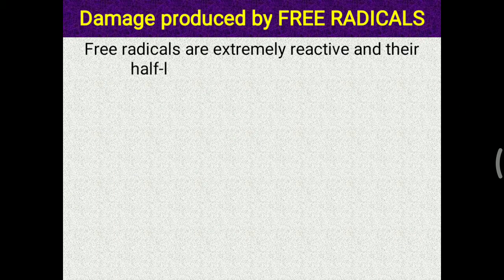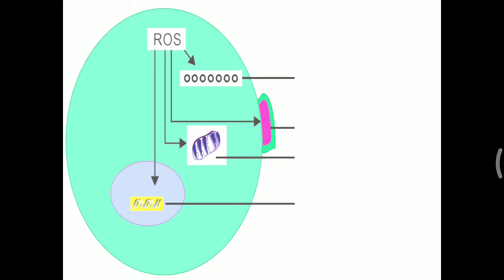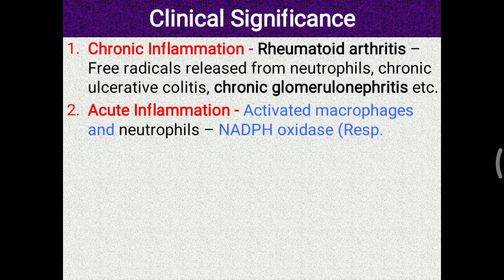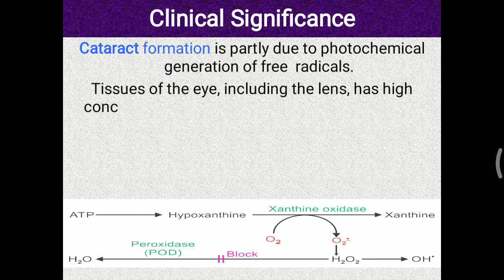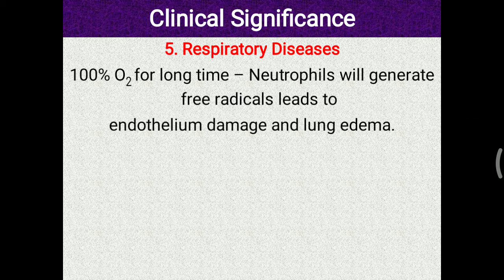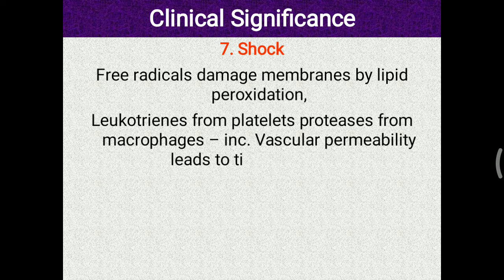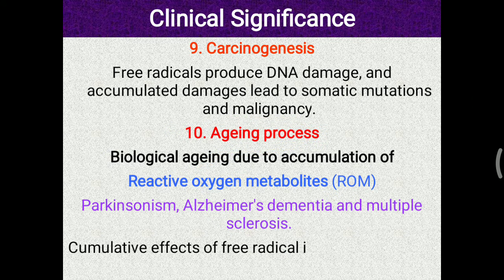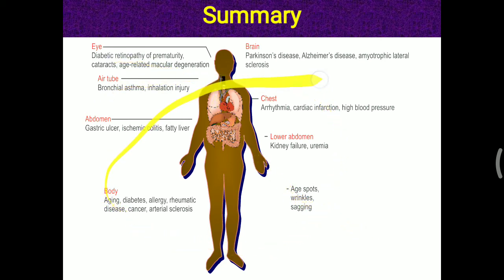Free radicals damage and Clinical Significance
Which are the clinical effects of free radical damage are explained in this video.